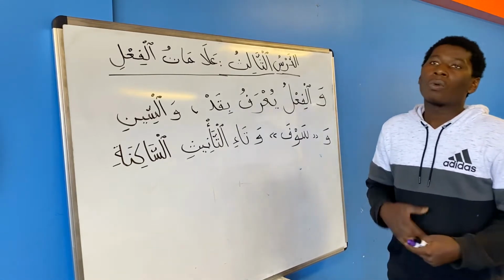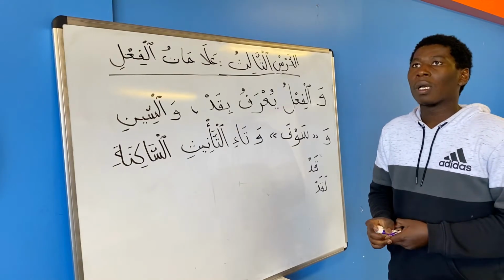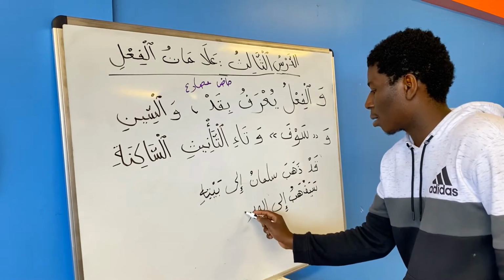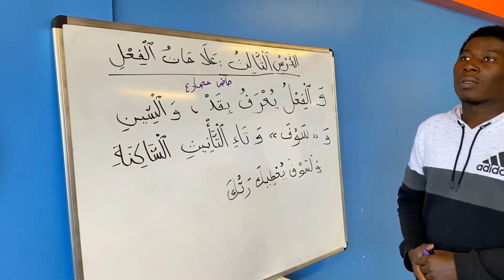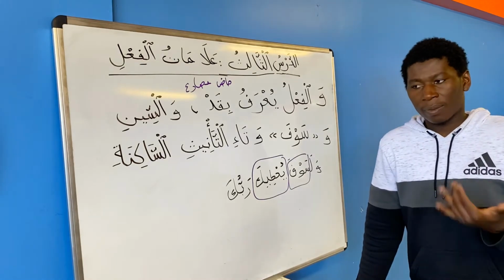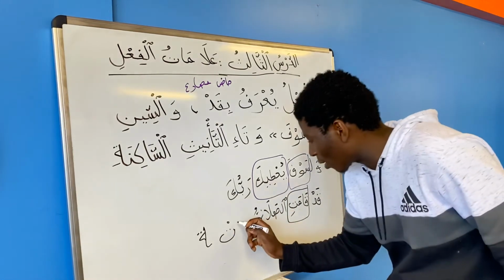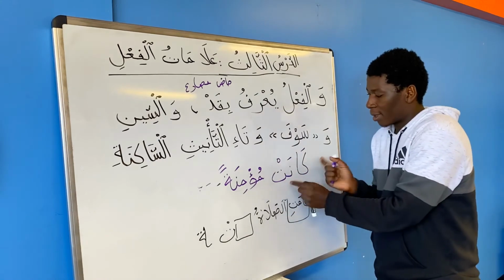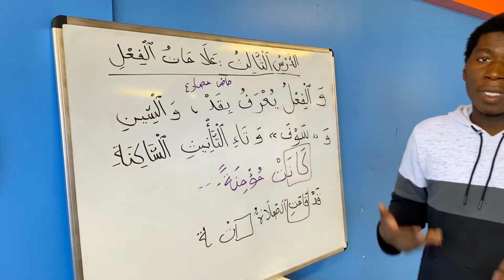Nahw lesson 3